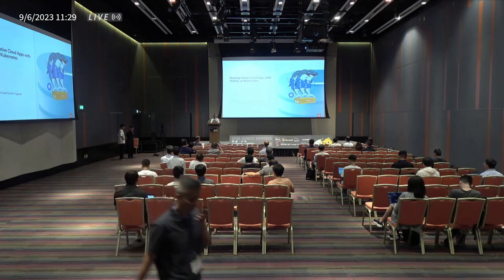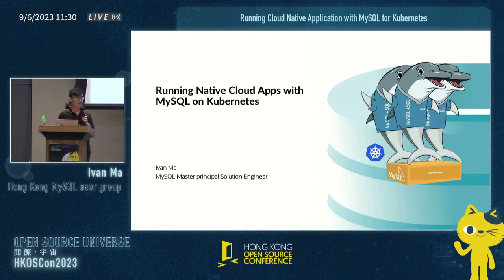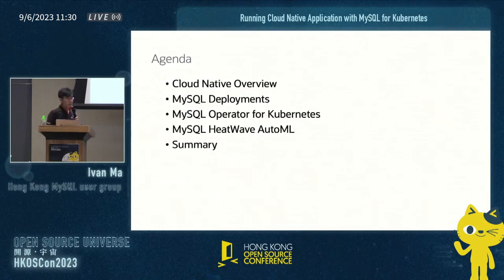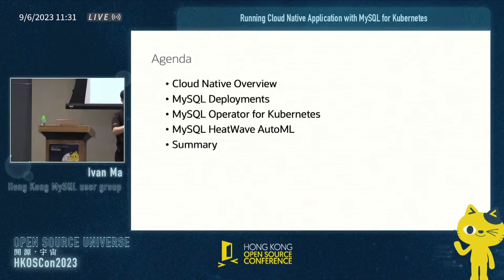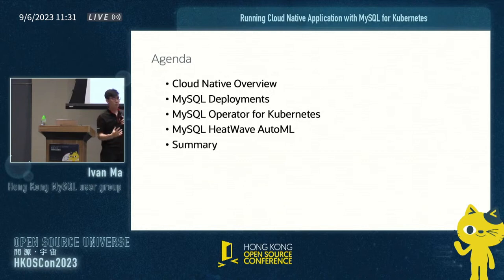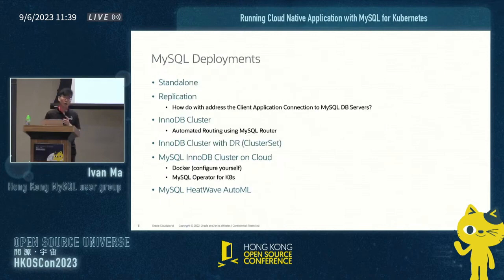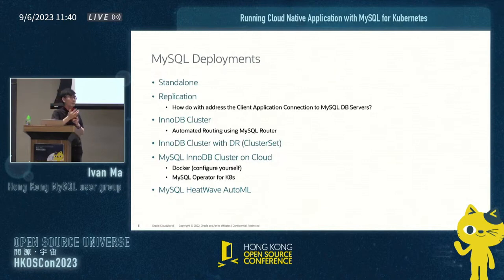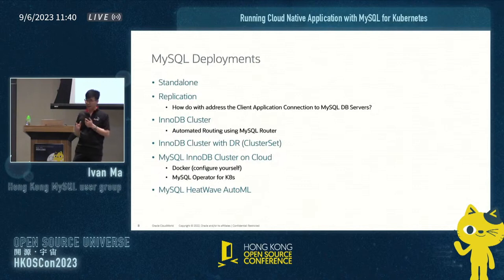Running Cloud Native Application with MySQL for Kubernetes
Microservices decouple services which allow more self-contained work and require data store with more handy deployment. Kubernetes is one of the best ways orchestrating/deploying services including MySQL Database. Cloud Native Applications running with data which requires reliability and resilience. In the session, we will explore the use of MySQL Operator for Kubernetes working with Cloud Native Application under K8s deployment. It provides the HA model for MySQL and Application working closely with K8s ExternalName Kind service to address to MySQL routing service.

Speaker: Ivan Ma
Hong Kong MySQL user group / Hong Kong

Ivan Ma has over 20+ years with IT technologies around Databases, Infrastructure and projects development. He is leading the Hong Kong MySQL User Group. His career starts as developer from IBM TSO, S/36, AS/400, COBOL, RPG and as Consultant/Principal Solution Architect in Sybase for over 10 years. He joined Oracle from the Sun Microsystems acquisition and now he is working in MySQL Team as Principal Solutions Engineer.